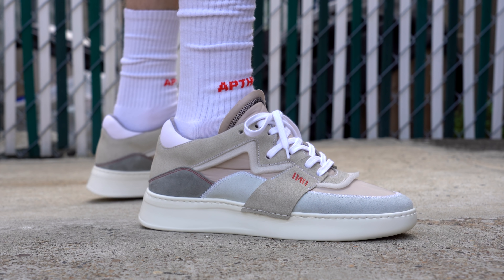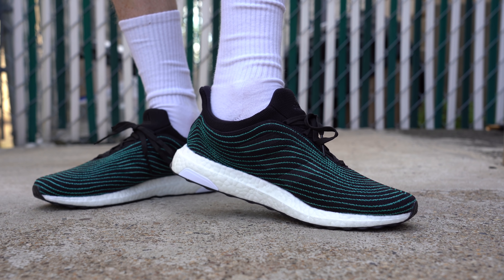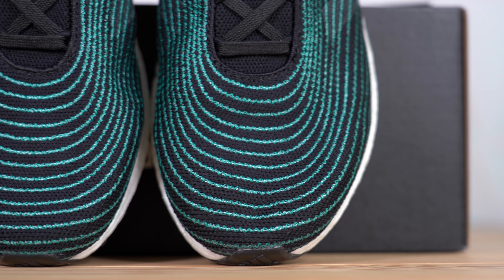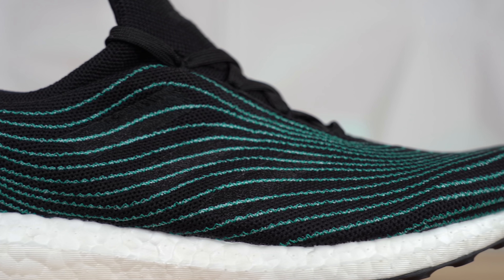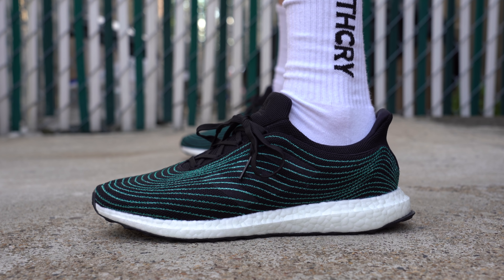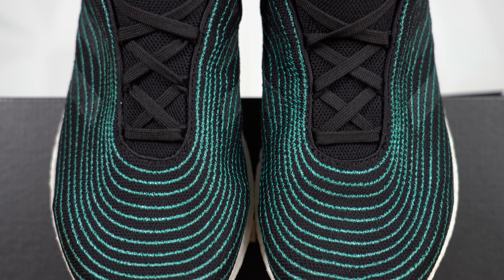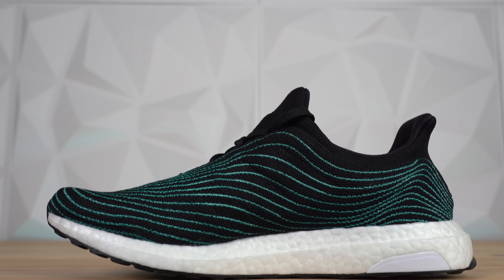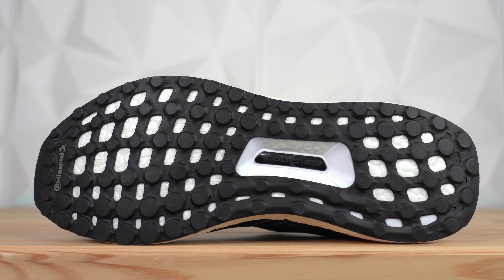Adidas ULTRA BOOST DNA Parley REVIEW & ON FEET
Today I’m reviewing the upcoming Adidas UltraBoost DNA Parley! The Parley Ultra Boost DNA features a knit upper with green accents made of recycled plastics from the ocean. The Adidas Ultraboost Parley DNA has a release date of June 29th and a retail price of $220! The Parley Ultraboost DNA comes in two different color ways, white and black. Check out my full Adidas Ultra Boost Parley DNA Review and on feet to learn more!